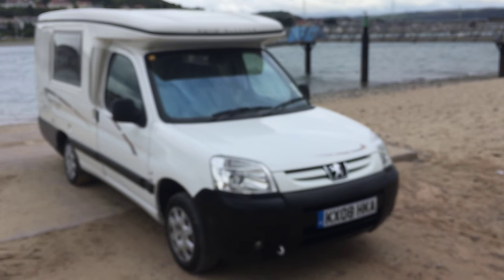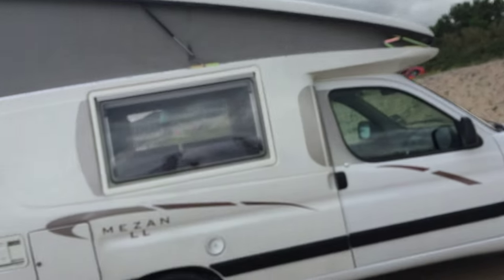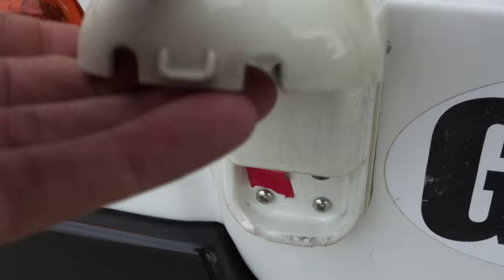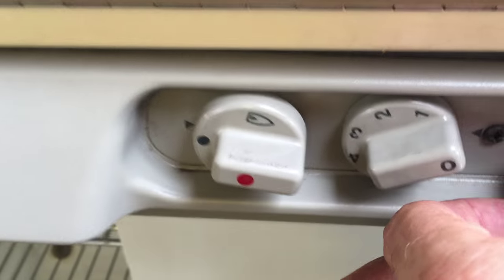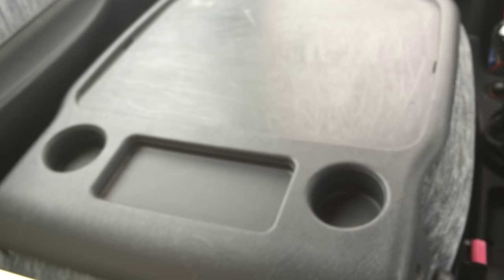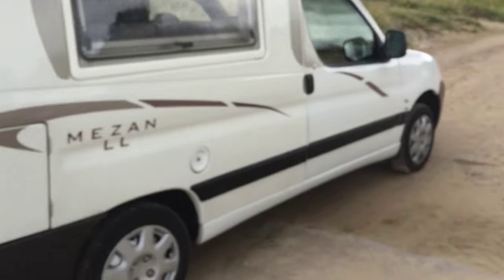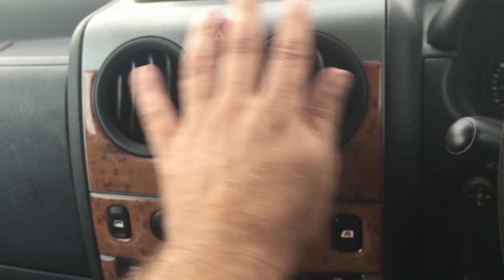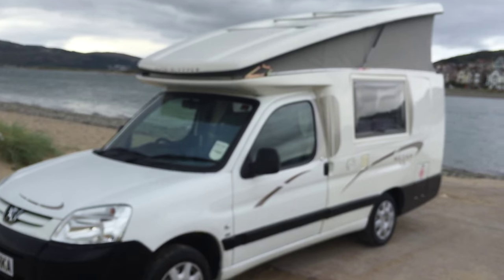2008 AUTOSLEEPER CAMPER MOTORHOME MEZAN 1 OWNER 48K FSH FOR SALE LIKE ROMAHOME HYLO